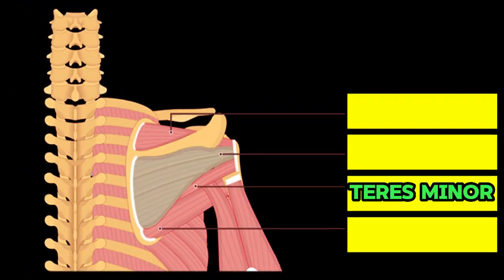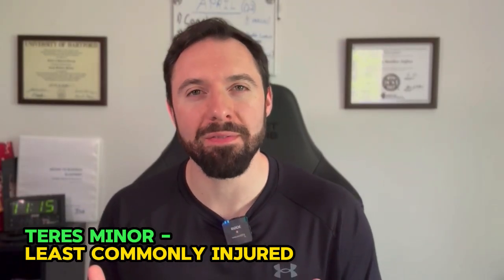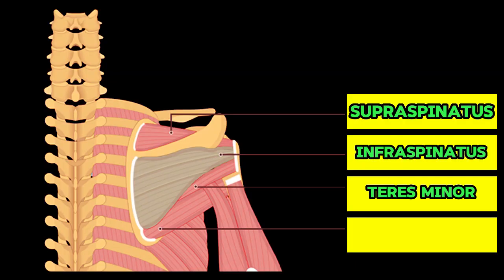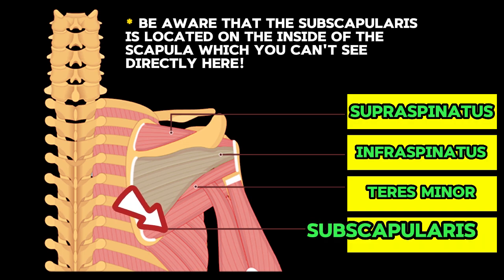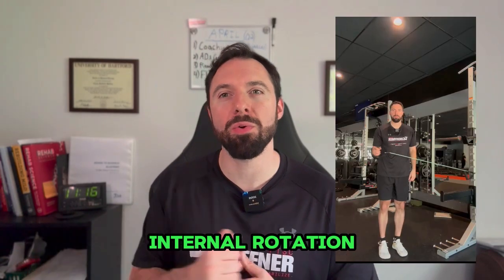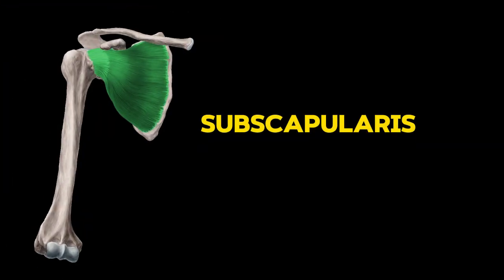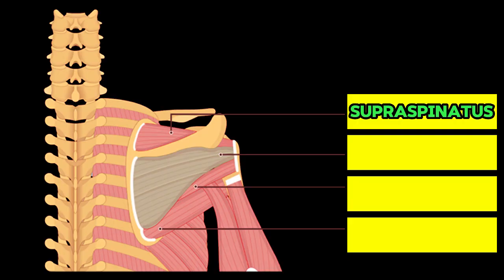Is the Rotator Cuff causing your Shoulder Pain?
✅ Book a free shoulder pain fix demo so you can learn our “NTS Method” and get pain-free!

✅ Join our Facebook group “NTS Shoulder Pain Relief Method” for more exclusive instructional videos on how to defeat shoulder pain!

💥 Rotator Cuff EXPLAINED!
Here is the best demonstration ever to show why your rotator cuff may be weak and why stretching your “tight” shoulder could be a bad idea!
Rotator Cuff weakness is the most common symptom of clients in my online shoulder program and I often hear a lot of confusion regarding why shoulder pain may get worse with stretching long periods, bench pressing, or pressing overhead!
It all comes down to understanding your anatomy and how your muscles behave like a rubber band tied down the back side of your body and the rotator cuff all connect to that golf ball known as your humeral head! This is why typically the rotator cuff does not refer pain in these areas but instead at their tendons.
Different movements affect muscle tension in different ways and with most rotator cuff issues or tendonitis related issues pressing overhead or stretching will increase this tension as shown in the video!

❌ Now I am not saying that pressing overhead is “bad” or “harmful” and that if you have shoulder pain you should never press overhead or stretch your shoulders ever again. This is not what I am saying!
🔑 The key here is to understand how to avoid making your pain worse if it is currently acting up or sensitive! Long-term the approach needs to have specific exercises and movements to help you resolve these issues and calm the muscles down before implementing overhead pressing movement or shoulder stretches back into the routine. If this is done out of order it can make things worse or you will just simply not get better!